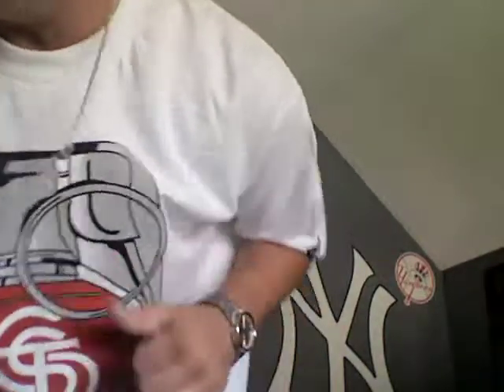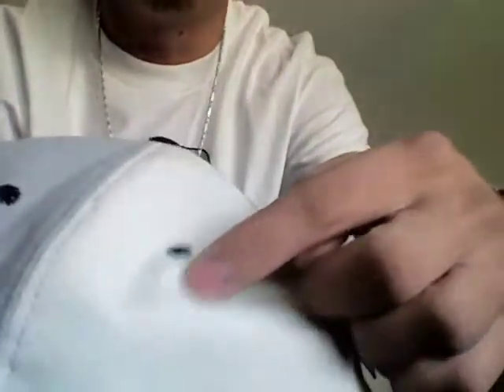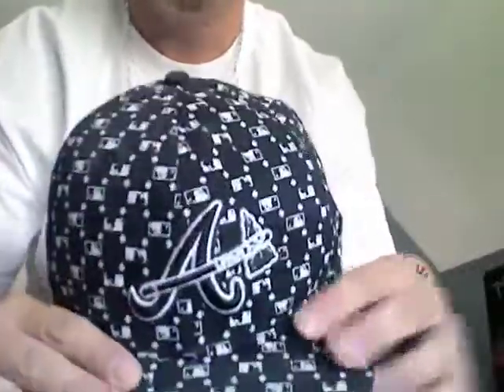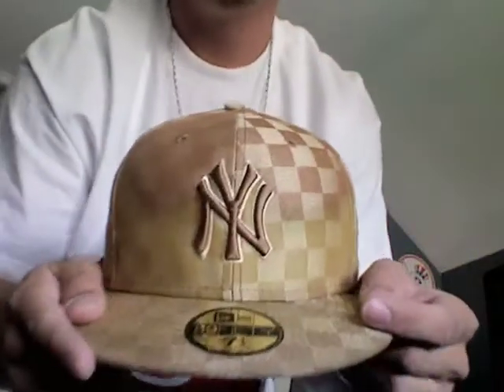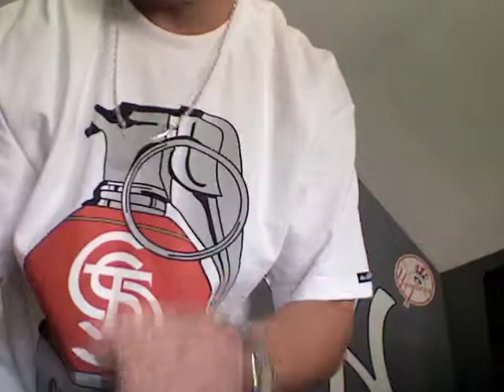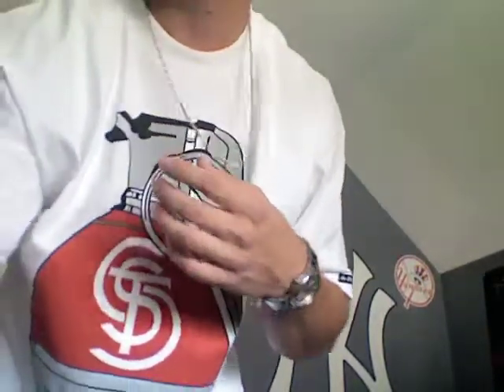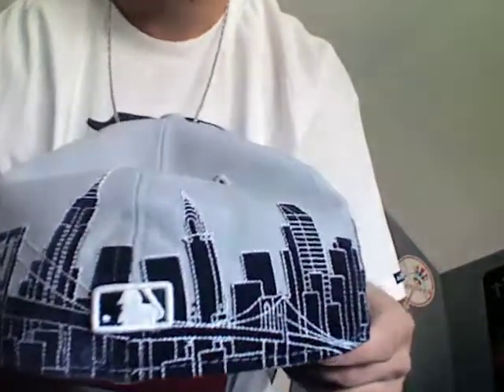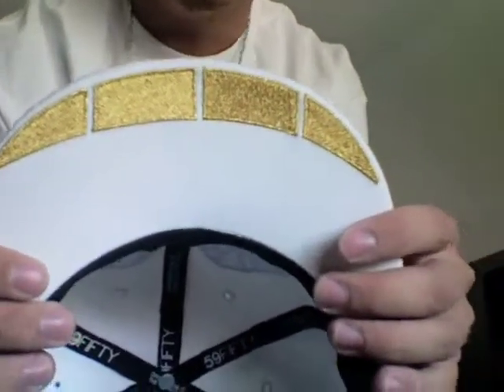Hat Collection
My collection of hats. Right now I have a total of 15, getting more in the near future.